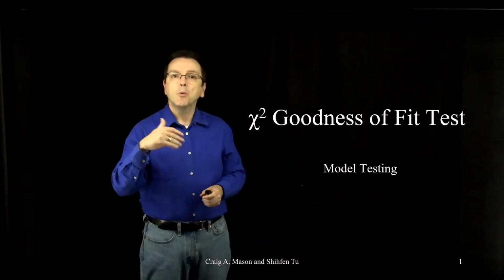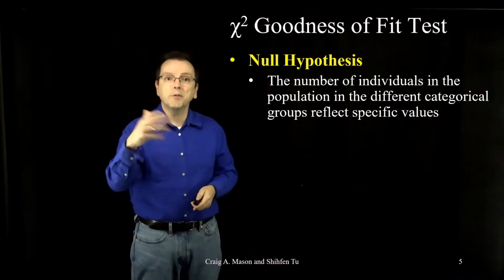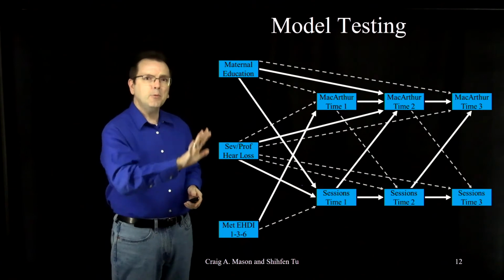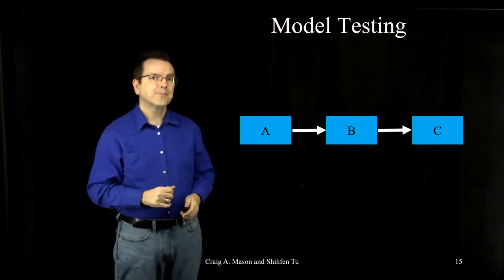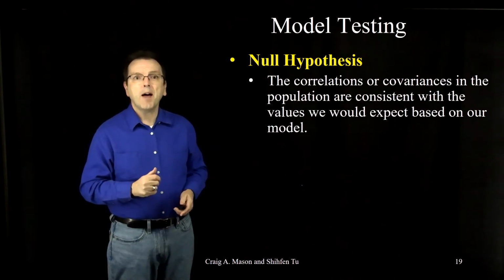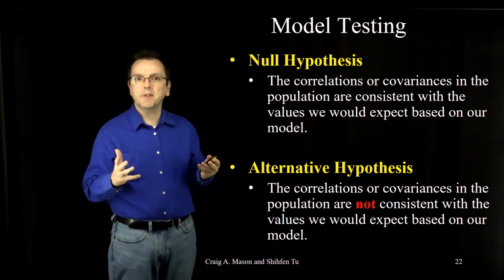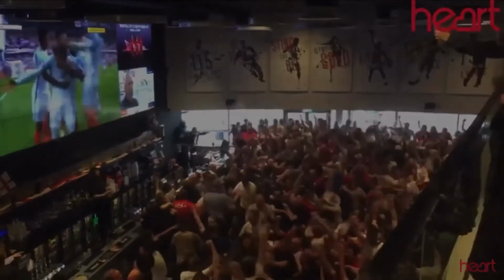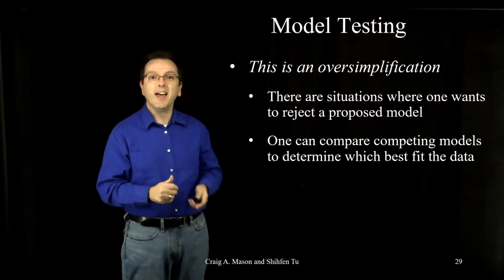X2 Model Testing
This video provides a conceptual, non-mathematical discussion regarding the use of a chi square goodness of fit test for model testing. Specifically,  how the goodness of fit test can be used to examine how well a theoretical/statistical model reflects the actual "reality" seen in the population.